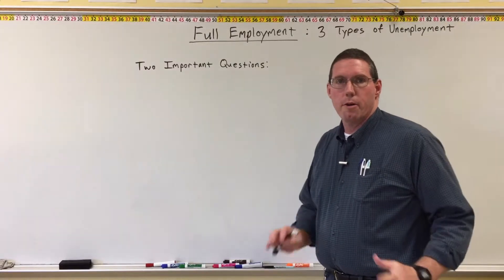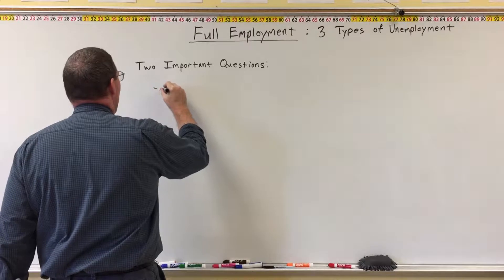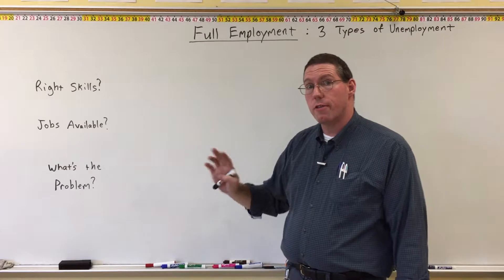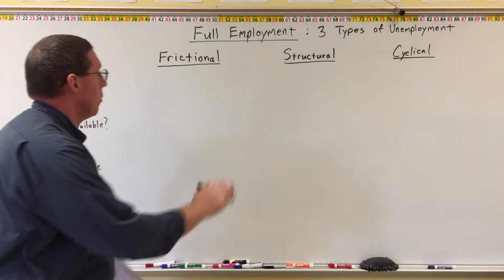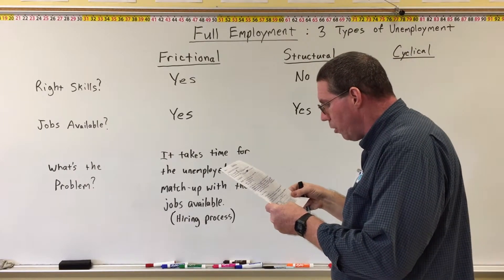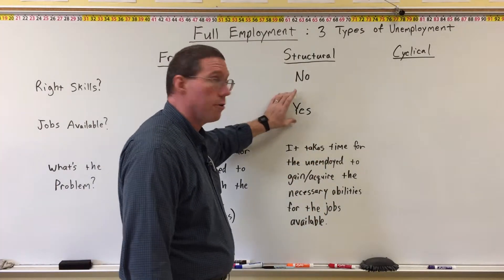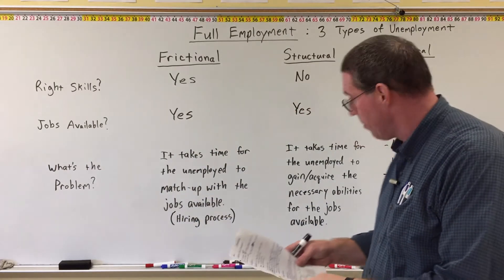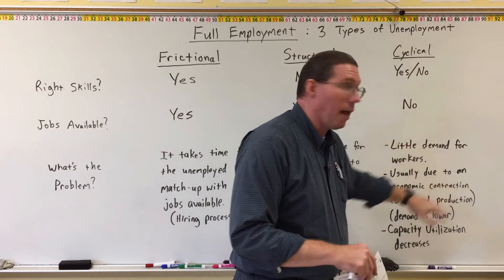3 Types of Unemployment - Professor Ryan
Professor Ryan explains frictional, structural, and cyclical unemployment.